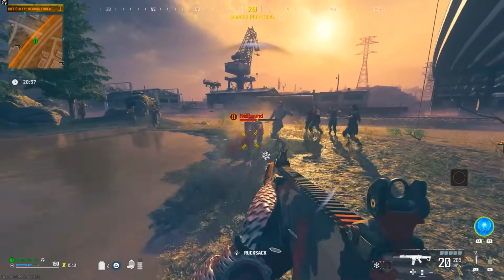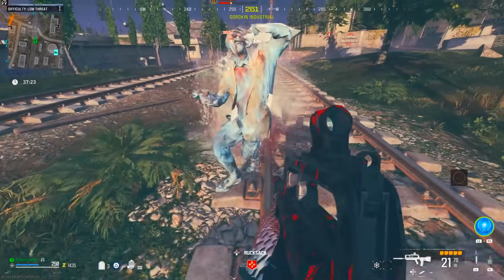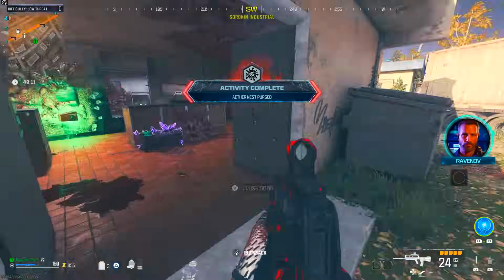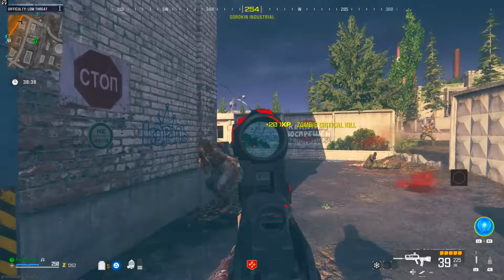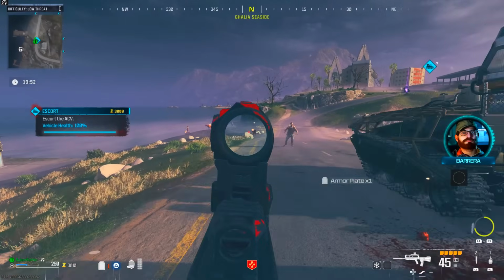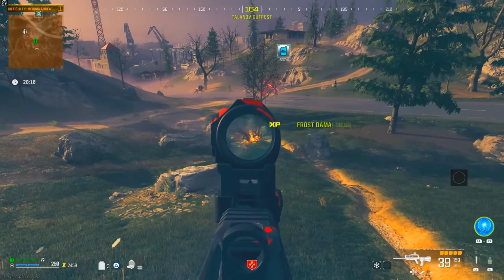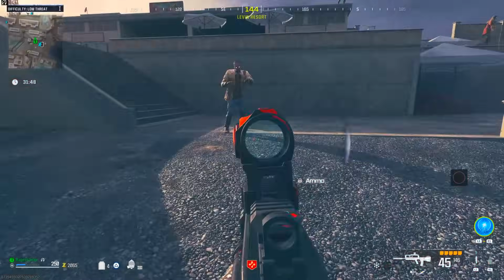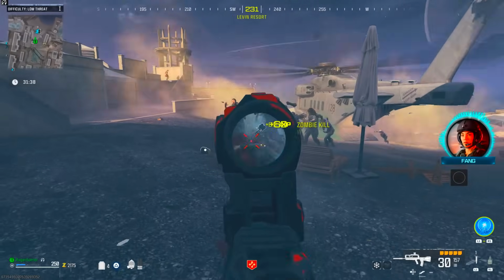MW3 Zombies Freezer Burn Mission Guide - Slow 10 Hellhounds With Cryo Freeze & Cryo Freeze Location!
⏰ Timestamps ⏰:
0:00 Introduction
0:21 MWZ Freezer Burn Mission Tasks Explained
1:00 Where To Find Cryo Freeze MW3 Zombies
3:27 MWZ Freezer Burn Mission Strategy
3:55 Where To Find Hell hounds / Slow 10 Hell hounds MW3 Zombies
6:23 Slow 50 Zombies With Cryo Freeze MW3